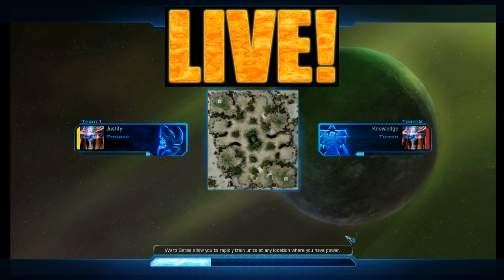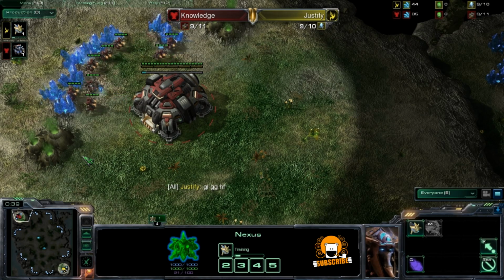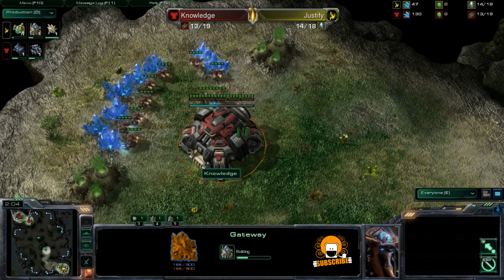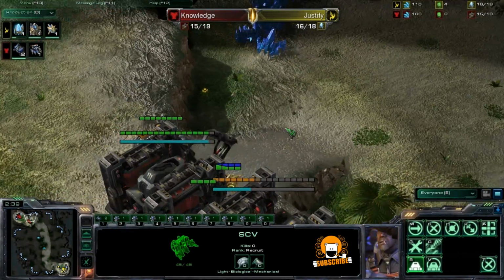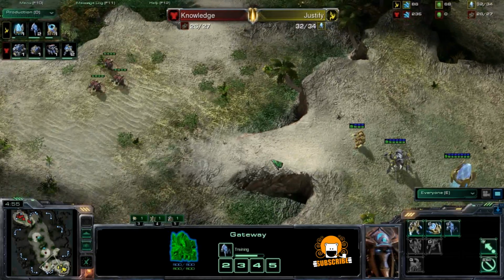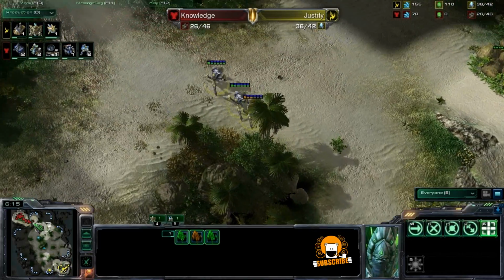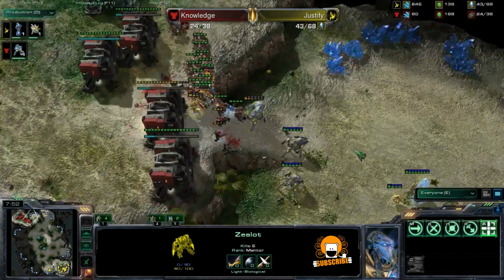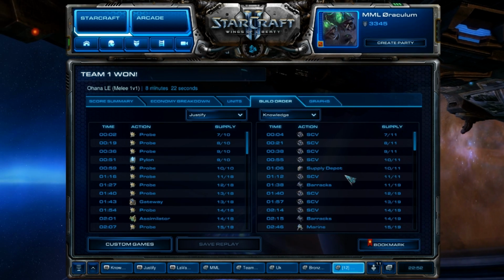Starcraft 2 - Knowledge vs Justify Live Cast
This is a starcraft 2 1v1 commentary from Knowledge and Justify.